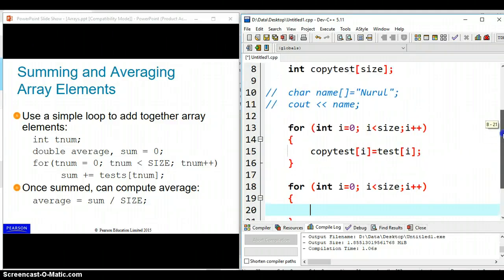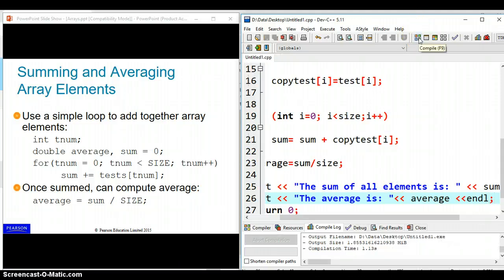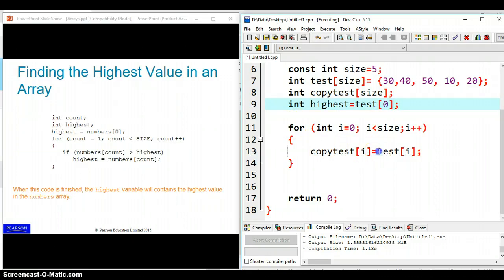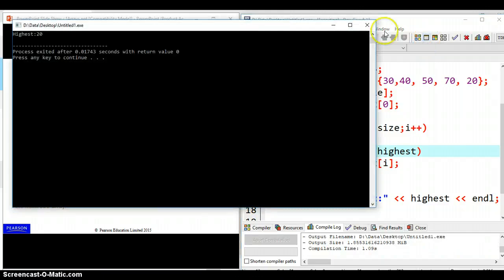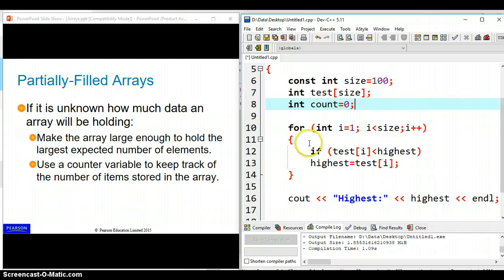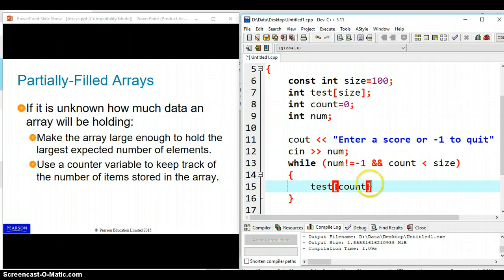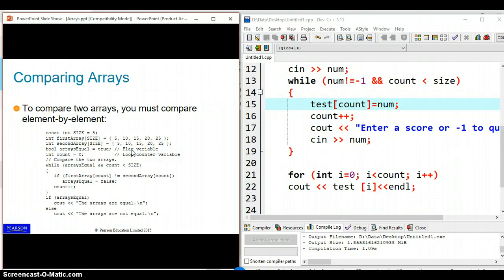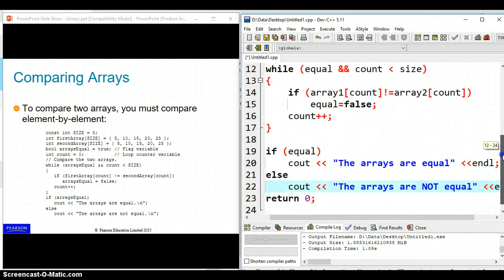Arrays Part 4/8